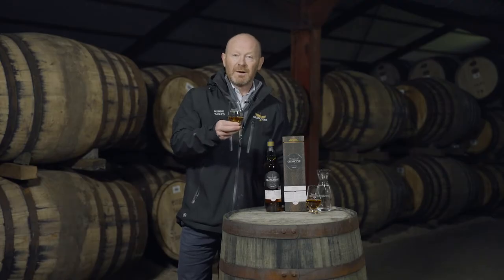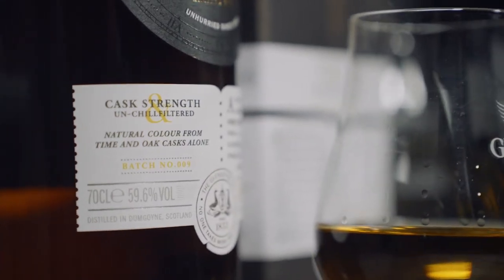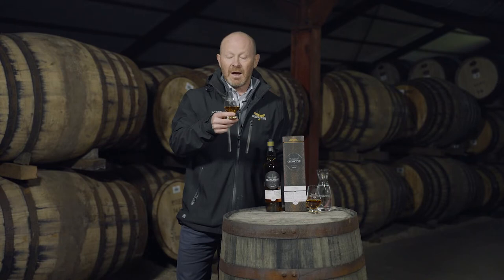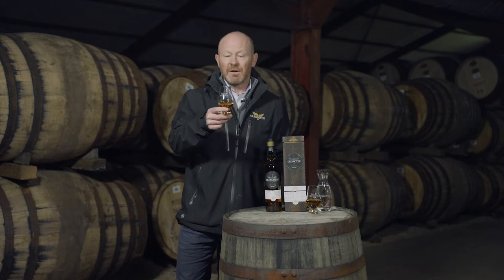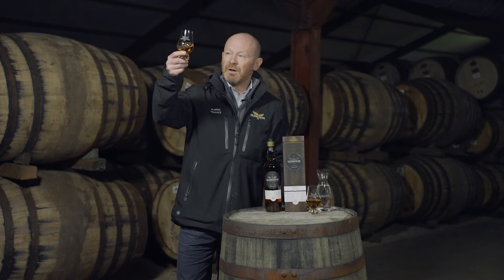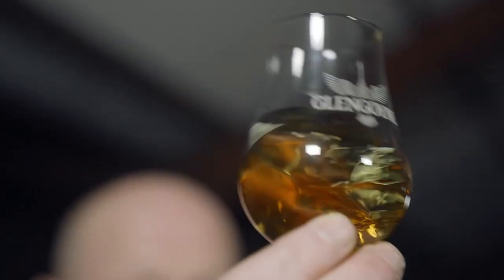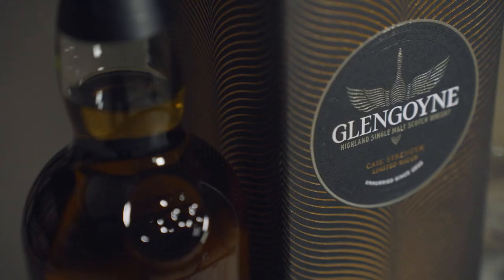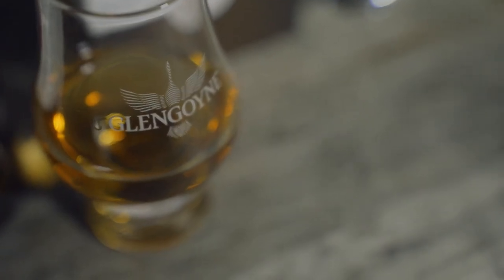The Glengoyne Cask Strength Batch 009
Bottled at the strength it emerges from the cask, this delicious amber gold dram is un-chillfiltered, unfussed, and untamed; the closest you’ll get to opening the cask yourself.